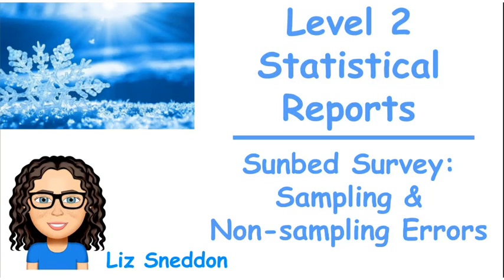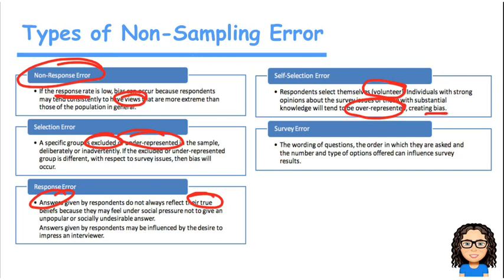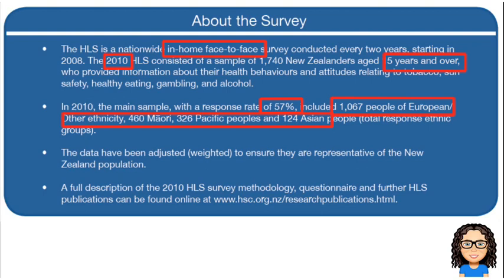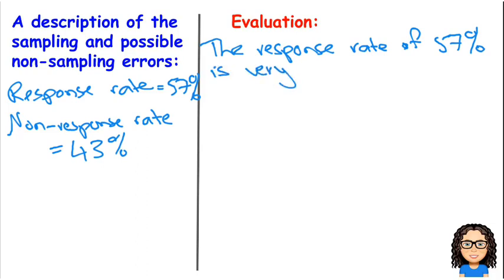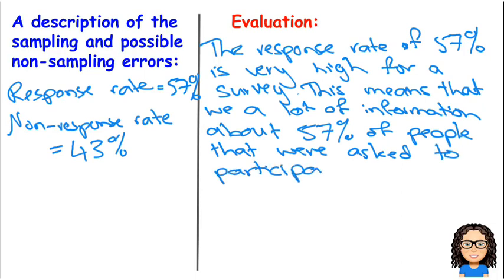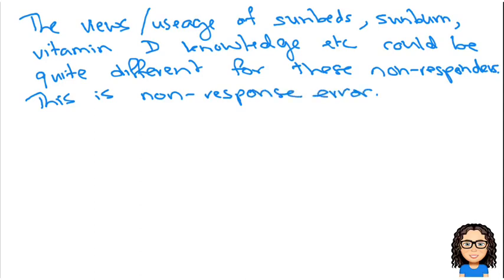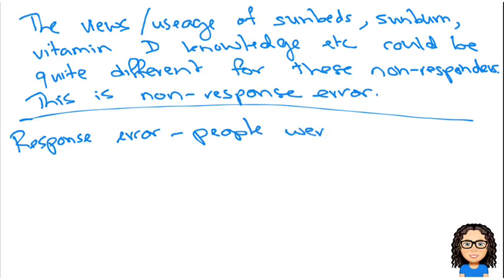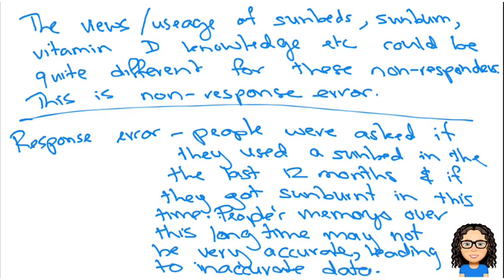Exemplar L2 stats reports: Sampling & non sampling error